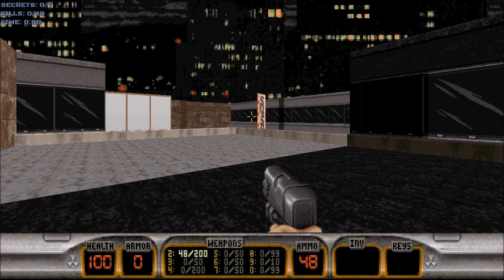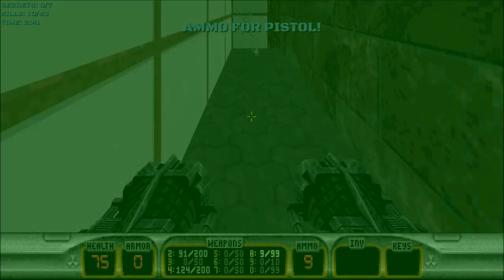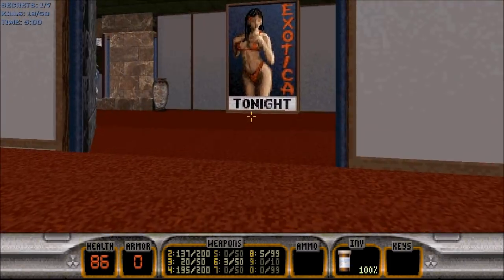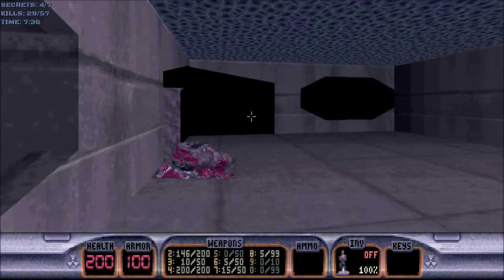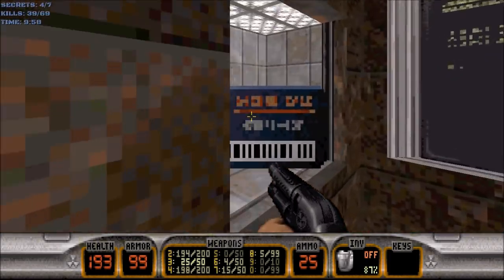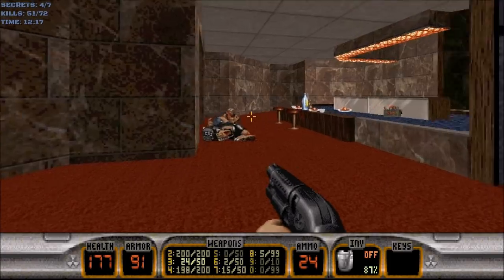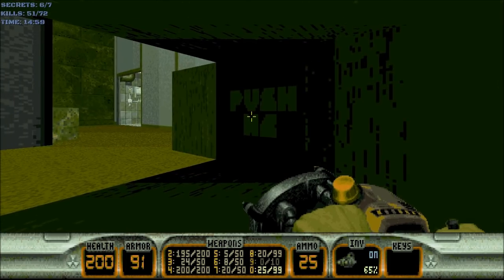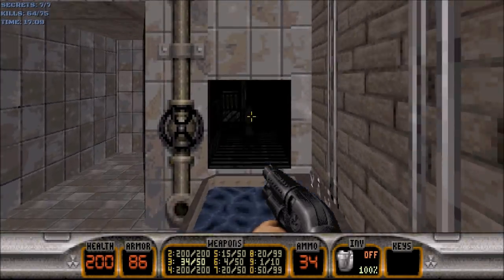Duke Nukem 3D (100%) Walkthrough (E3L1: Raw Meat)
A step-by-step Walkthrough of E3L1 of Duke Nukem 3D (Raw Meat) on the Come Get Some difficulty for the PC. This is the 20th Anniversary World Tour and is played through Steam. 100% kills and 100% secrets.

Doom Walkthroughs

Half-Life Walkthroughs